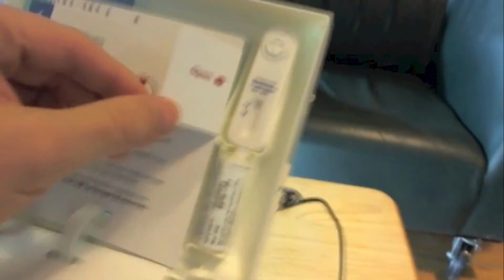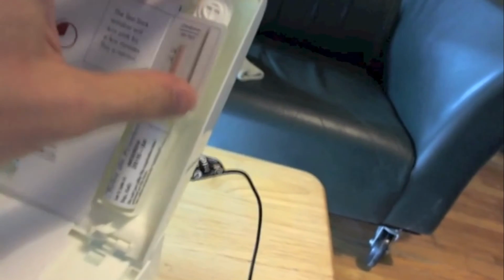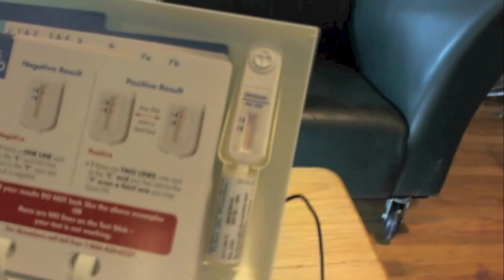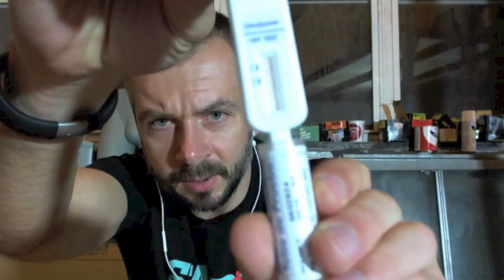Oraquick at home HIV test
I use the Oraquick at home HIV test to see how simple it is to administer. It turns out it's really simple.